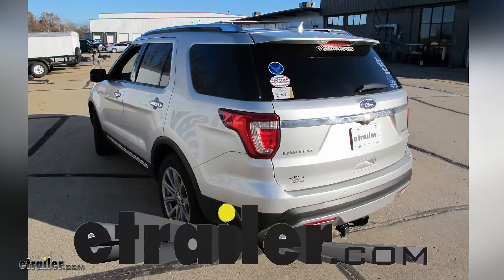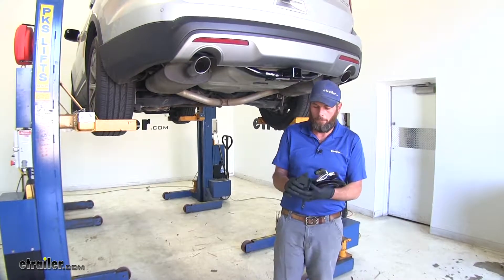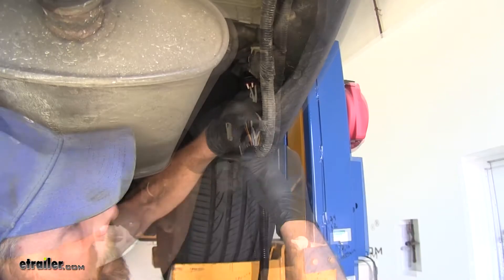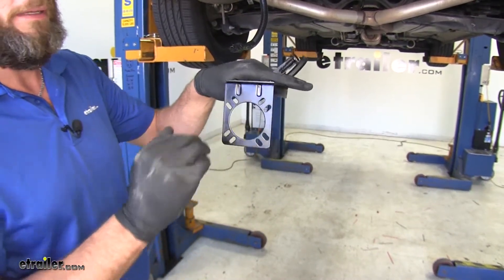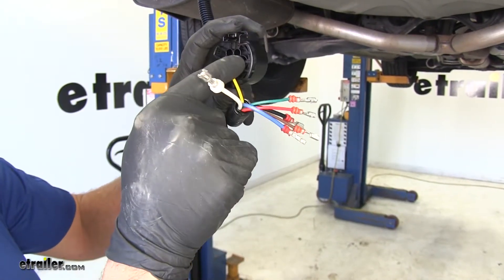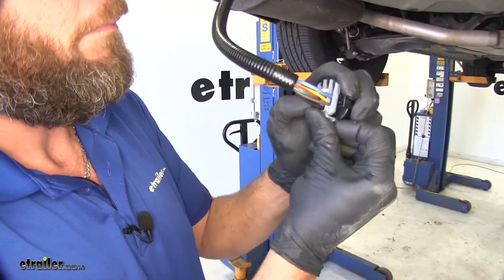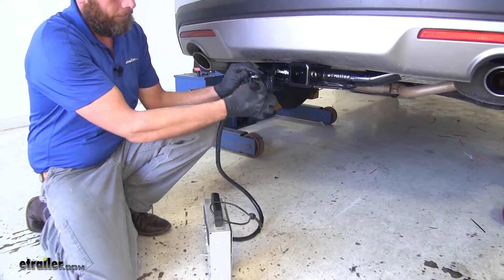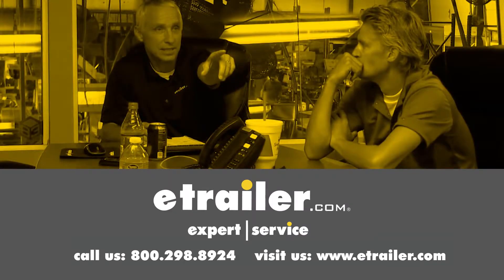Install: T-One Vehicle Wiring Harness with 7-Way Trailer Connector on a 2016 Ford Explorer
Speaker 1:          Today on our 2016 Ford Explorer, we're gonna take a look at, and show you how to install, the Tekonsha T-One Vehicle Wiring Harness for the Factory Tow Package, offering the 7-Pole Trailer Connector. Part number is: 118272.The 7-pole plug itself is a really nice setup. We've got a stainless steel spring in the top that's gonna keep our cover down and closed. It's kind of hard for you to see, but inside the lid here, we're gonna have a gasket that seals all the way around the plug. It's just gonna keep out that dust and that moisture, which can eventually cause corrosion and cause malfunctionings with your trailer. Now, something I really like about this installation kit is just how easy it really is to get everything installed.

If you look over the customer reviews, there's several people in there that say, "Very quick, very easy. Something you can easily do in your driveway." It's just gonna plug in right over here, using that T-connector.Now, this wiring kit is a really simple, straight forward installation. It's not gonna take you much time at all. Basically, this is our T-connector side, so this is gonna plug in, in between our factory plug; it's located right up here behind the passenger tire. And then it's gonna give us seven functions here in our harness.

They're taped up now. We're just gonna slide these into the appropriate hole in the back of our plug. We'll be able to plug in, that's gonna give us our 7-pole. In the kit you have some small zip ties, I'd recommend having five or six larger, longer zip ties. You'll want to have a pair of side cutters, and then if you don't already have it, pick up some dielectric grease.

This is part number: 11755. But outside of that, that's really all we're gonna need to do our installation. If you add a bracket, you'll need a 5/16" bit driver, but really, pretty simple.Here's the plug we we're talking about. It's gonna be located outside of the exhaust, right behind the rear fender well. You'll probably have a black one, and then you may also have a white one.

The one we want to separate is gonna be the black one. We need to press in this little tab right here on the front, and then just kind of give it a couple wiggles, and it should separate for us. That's what the inside is gonna look like. Now, this is where our dielectric grease is gonna come in. We want to fully coat the plug side. This just keeps out any moisture; it's gonna prevent corrosion issues, which will lead to failure of our wiring. You want to do the same thing on the T-connector side here. Then we'll just get that plugged right in line. You want to be sure, as you slide it together you hear, or at least feel, the little click. You should be able to pull on those without them separating. Now I'm just gonna throw a zip tie around my T-connector here. I want to keep this kind of up and out of the way, just kind of tidy it up a bit.Now, the other end we're gonna route over to whatever position you've decided to mount your plug at. You do want to keep it up and away from the exhaust here. You don't want this wire to rest on your muffler. Then I'm gonna use some zip ties and just secure right off to the hitch. That's why we wanted those that we're a little bit longer. To attach the plug to the vehicle, we're gonna be using two parts. One is gonna be our 7-pole bracket, you can see those oblong holes are pretty key with this plug for it to fit. This part number is: PK12711U. And then we're using a short bracket. This is part number: 18140. Now, you see I've twisted that bracket just a little bit Basically, if you can hold the back flat and lift up on this side corner, about 1/4", your bracket is gonna be pretty level even with the turn that we have in the hitch there. Then we'll just bring our bracket up and around our hitch there. Gonna position it something like that.Our clamp is just gonna be like a worm-drive clamp there. Bring that up and around. And while you've got your bolt sticking straight out, you can get most of the slack out. Then tip that bolt down, that'll hold position. And again, with a 5/16" socket or bit driver we can tighten that up. We'll have a little bit of excess hanging off there, we can trim off. But as you can see, that's gonna give us a really nice, sturdy mounting location.Now we'll want to bring our harness through our bracket, and we can start pinning the back of the plug here. We'r